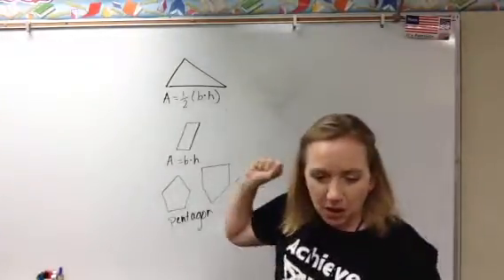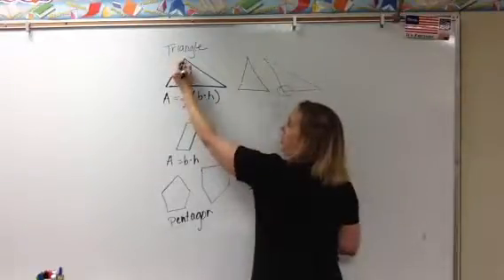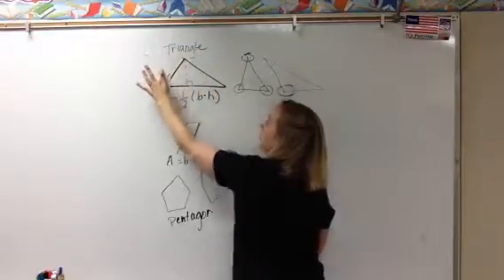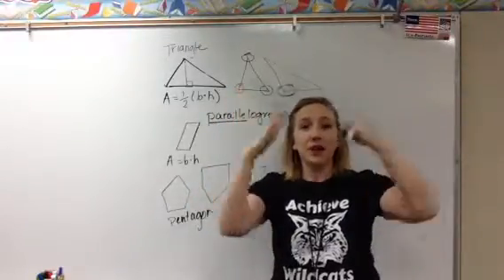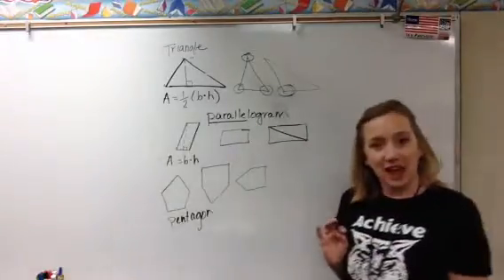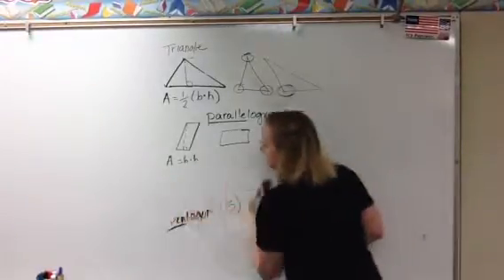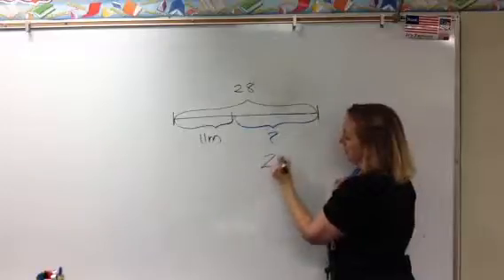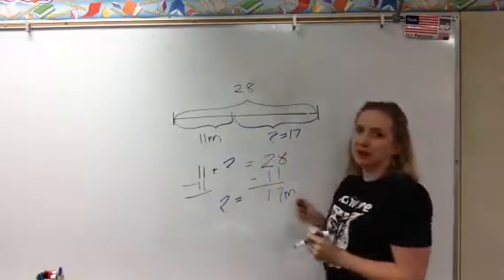Homework Help 1.1